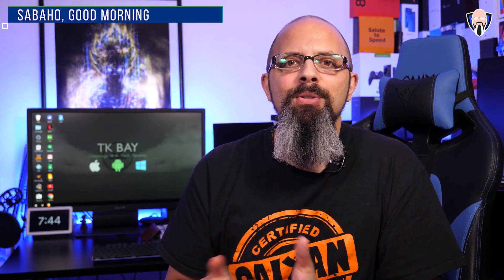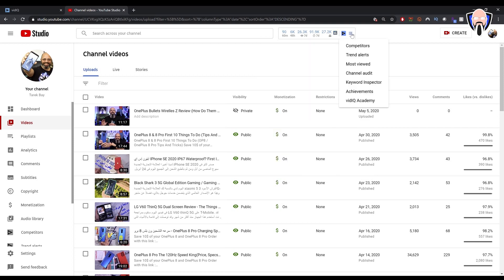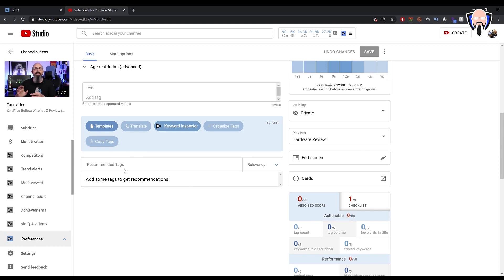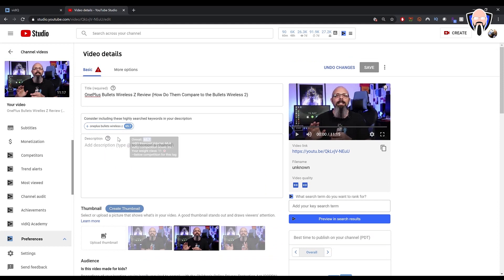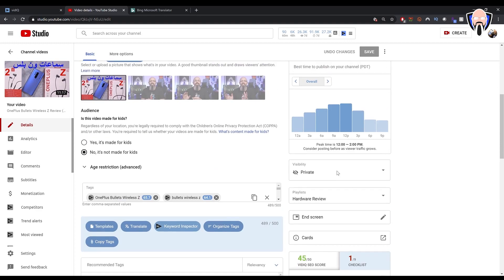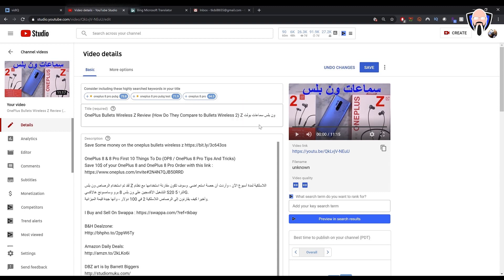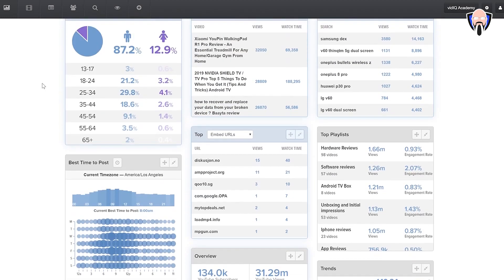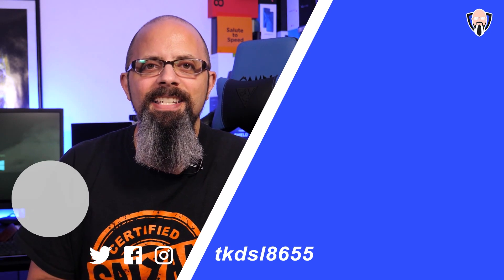Try vidIQ Pro free 2020 Best Youtube Tips and Tricks, Better Ranking, Boost Videos Views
Today I'm going to share with you a tool that I have been using for over a year. vidIQ Pro free 2020 trial is  the best tool for YouTube content creator / Youtuber can use to make sure that their videos perform the best and can get more YouTube views . You can create custom thumbnails, find out what are the best SEO tags for your descriptions as well as title that you can use, so that your video is primed for best performance. I will walk you through the process I Do for every video I post on both my Arabic and English Channel. no vidiq crack 2020 needed :) This is better option than tubebuddy in that it helps you know when is the right time to post your video and this is not a vidiq vs tubebuddy video

B&H Dealzone:

Amazon Daily Deals:

VIDIQ VIDIQSEO SEO youtubehacks vidiq vs tubebuddy vidiqprofree vidiqboost crack vidiqfree crack  @vidIQ   @CaseyNeistat  оценка каналов vidiq crack  @Think Media  vidiq boost crack 2020 tubebuddy vs vidiq